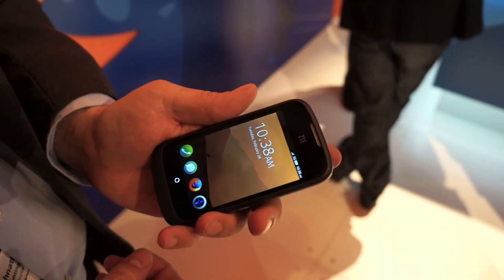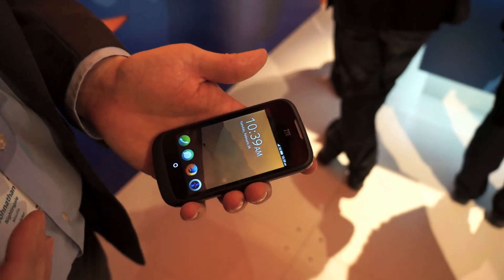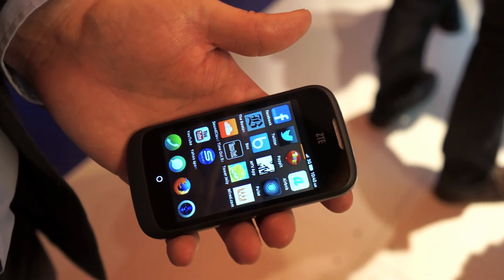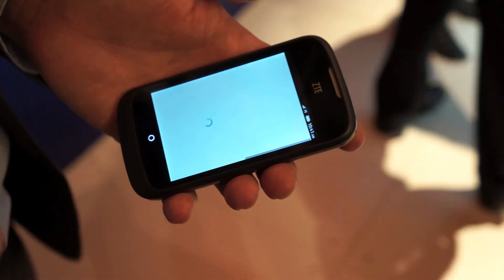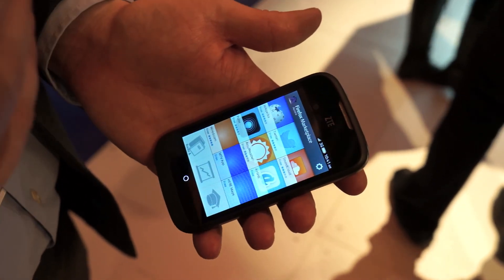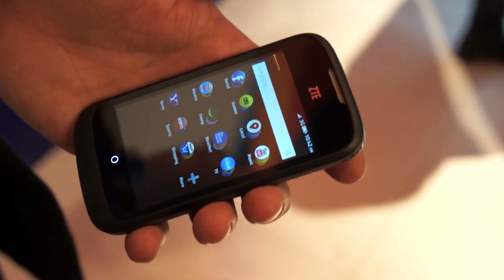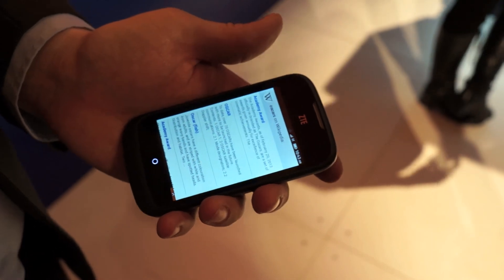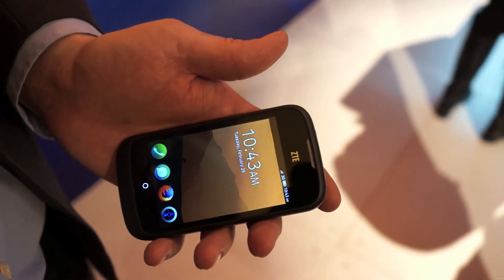MWC 2013: Mozilla Firefox OS Walkthrough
A quick walkthrough: Mozilla Firefox OS based on HTML 5 live from the Mobile World Congress 2013 (MWC) in Barcelona, Spain. First devices with Firefox OS will be available shortly. This OS is mostly made for entry level smartphones with a focus on emerging markets.